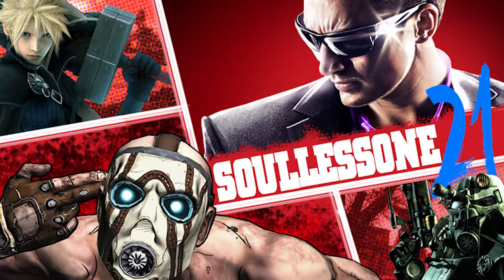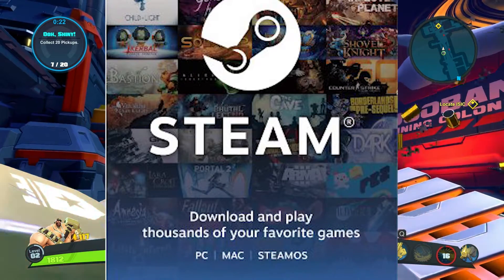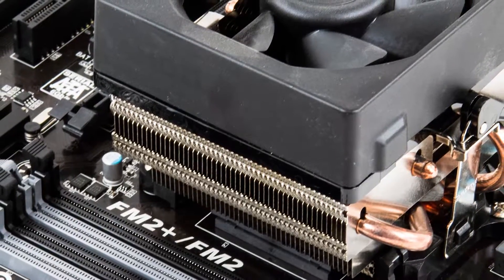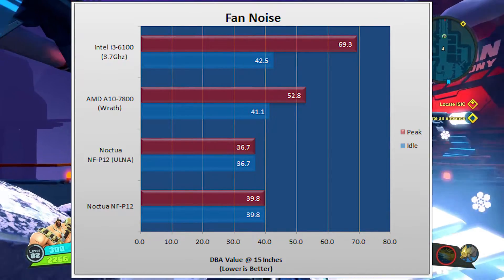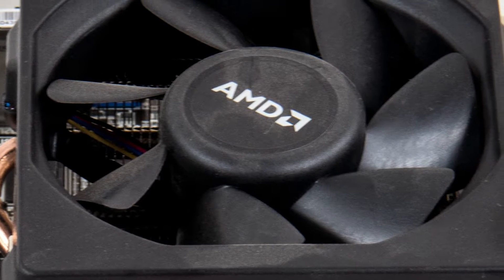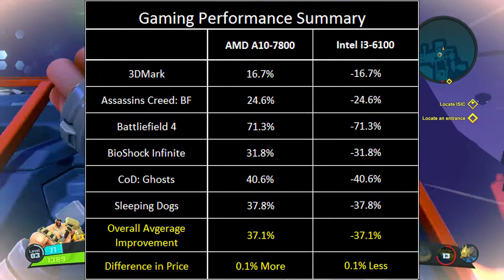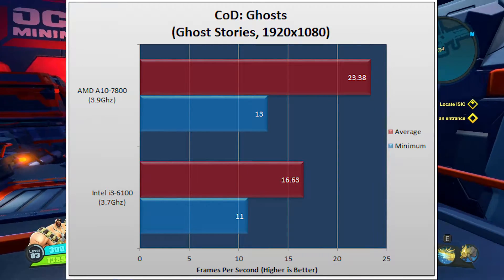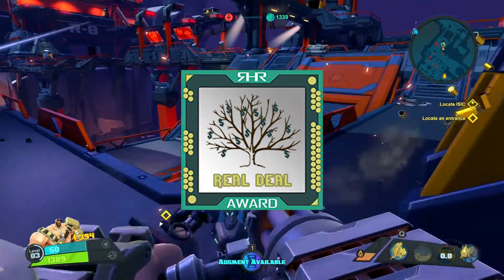AMD VS Intel Best Value CPU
When it comes to CPU's AMD has been a few steps behind Intel for the many years now, but is this true of only the high end or does AMD have something else to offer to the cost concerned customer or to the mid to high end gamer who does not require an extreme 10 core solution.
We find out what AMD has to offer at around $112 and if Intels i3 for the same price destroys it like many forums would lead us to believe.

Also GIVEAWAY: All you need to do is either, Like, Sub, Post or share for a chance to win, if you do all the above options it's just more chances to win. We will draw a winner in one weeks time of posting so good luck and stay awesome.(Giveaway is over)

Simply put, when it comes to value AMD has once again knocked it out of the ballpark… and past the parking lot behind the bloody ballpark. As we saw throughout testing this $150 processor easily slots in between a modern i3 and i5 options from Intel on the general processing front… but eats both of those processors graphics abilities for lunch. In some cases, you basically need to take both the i3 and i5's results to beat the A10-7890K!

The main song is Tobu - Mesmerize